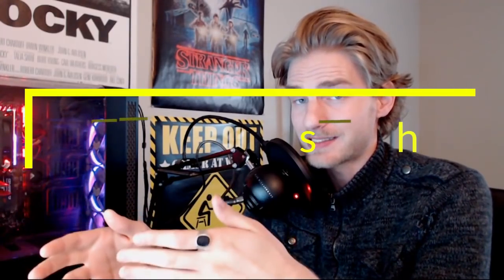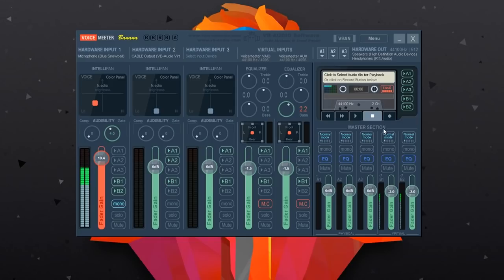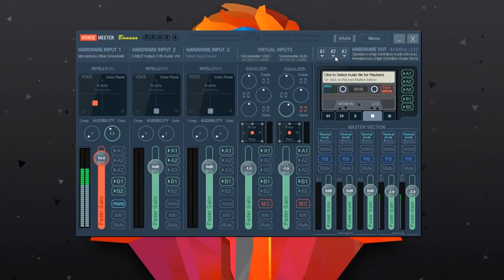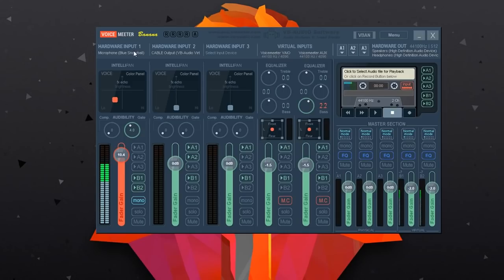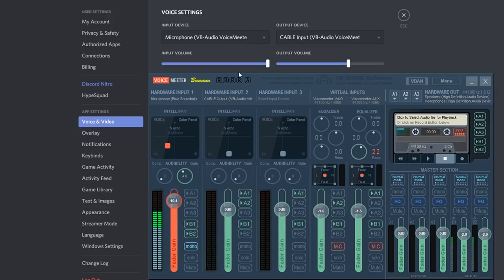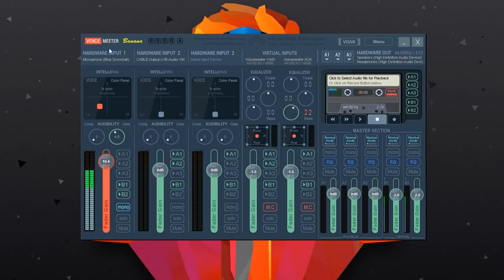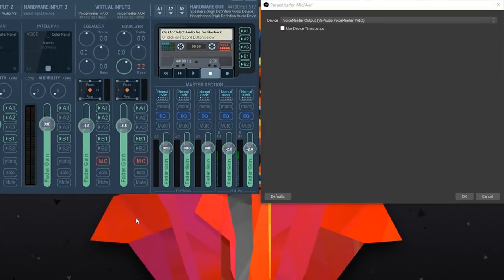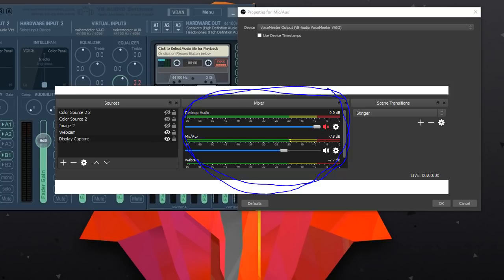How To Setup Voicemeeter Banana Correctly!!! (2019)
In this video I show you how to properly setup Voicemeeter Banana correctly with ease. This is simplified and explained thoroughly so anybody can understand.

After watching the video you will know how to:
-Setup Voicemeeter Banana to Improve Microphone Quality
-Setup Voicemeeter Banana for your Desktop
-Setup Voicemeeter Banana with Discord, Twitch, or any other communication device
-Setup Voicemeeter Banana for OBS, Streamlabs OBS or any other streaming application